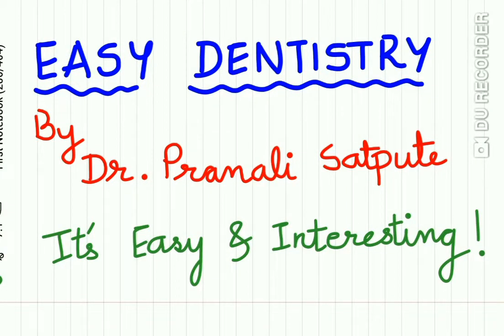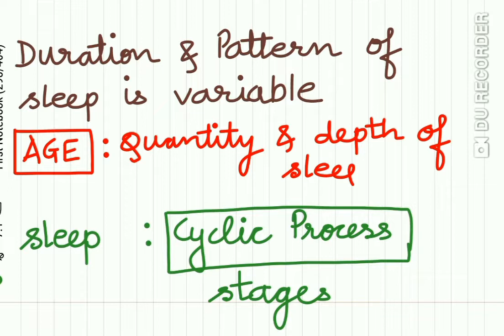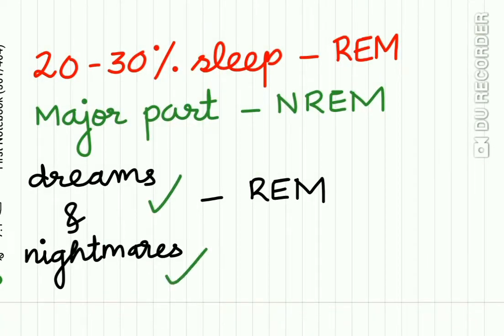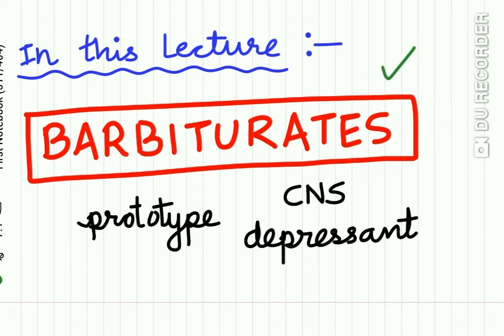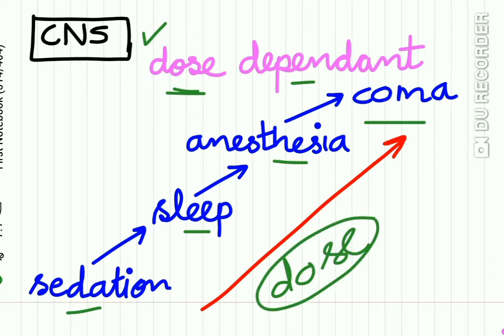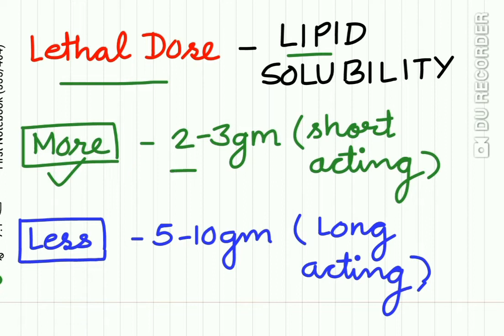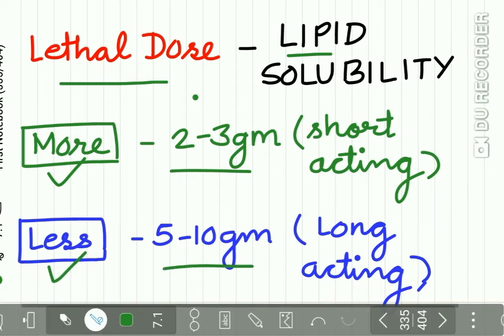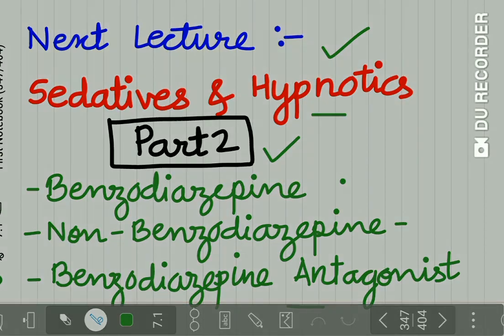Sedatives & Hypnotics Part 1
Lets study
Classification Of Sedatives & Hypnotics
In Detail : Barbiturates